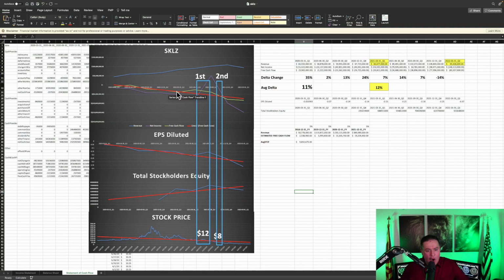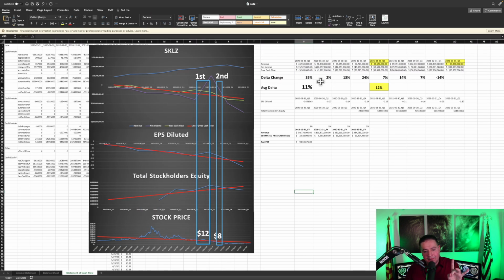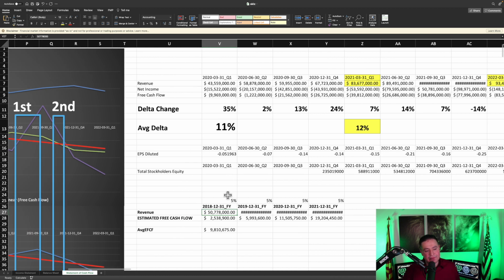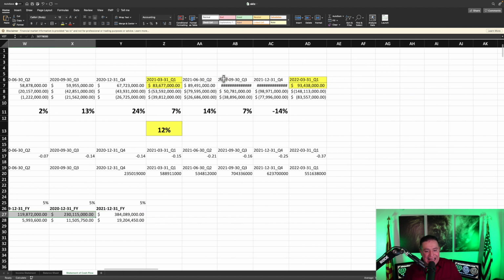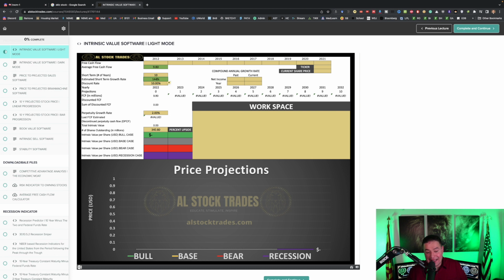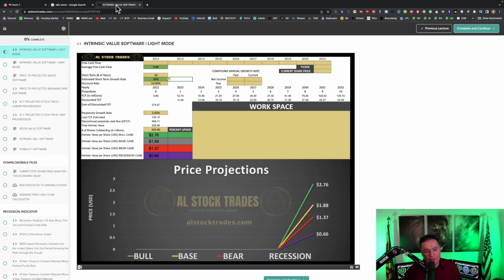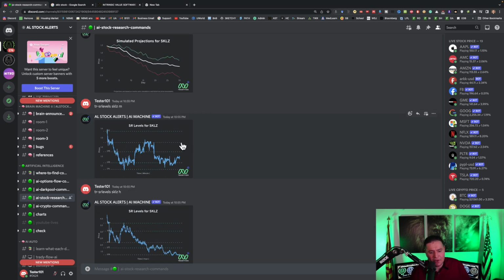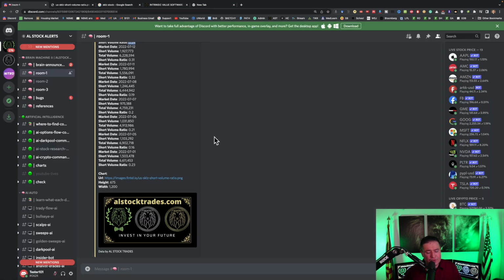Is It Time To Cut Losses? | Skillz SKLZ Stock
In this video, we will be talking about Is It Time To Cut Losses? | Skillz SKLZ Stock